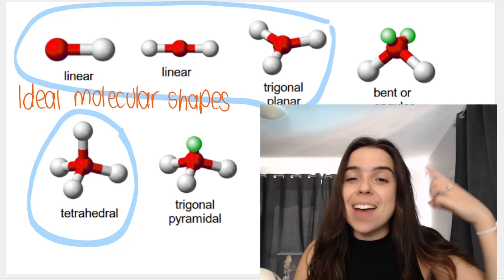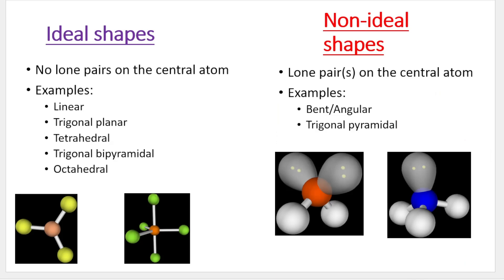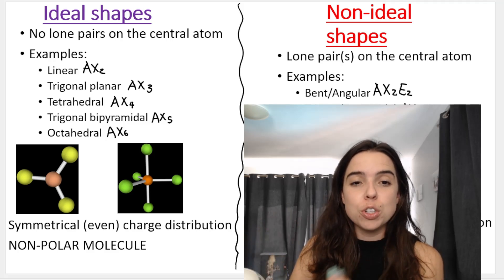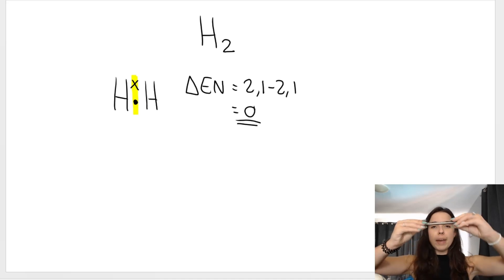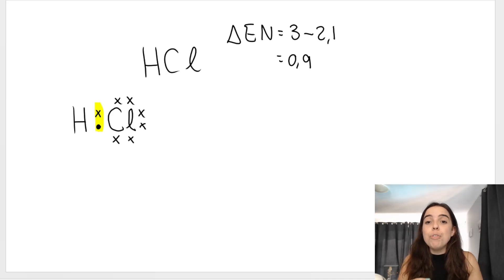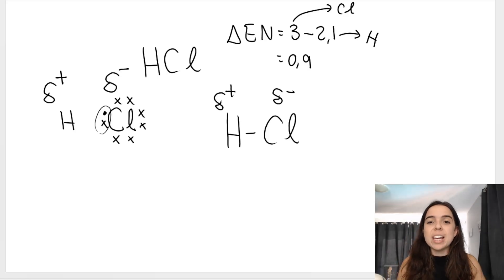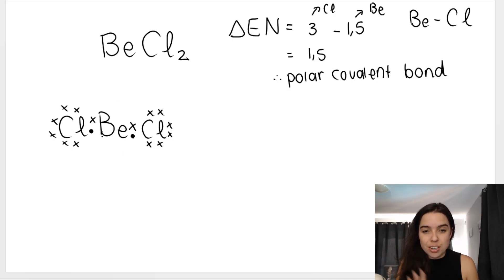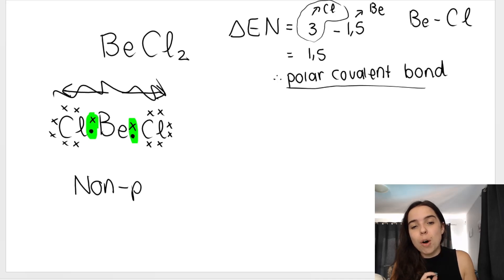Gr 11 Chemistry Charge distribution and molecular polarity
In this video I briefly go over even (symmetrical) and uneven (asymmetrical) charge distributions and how this can result in a molecule being polar or non-polar covalent.